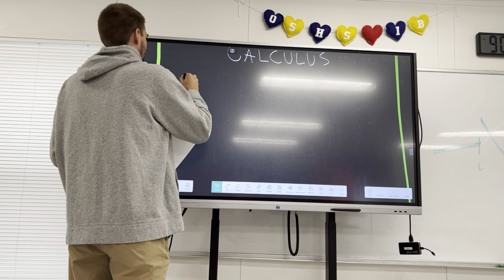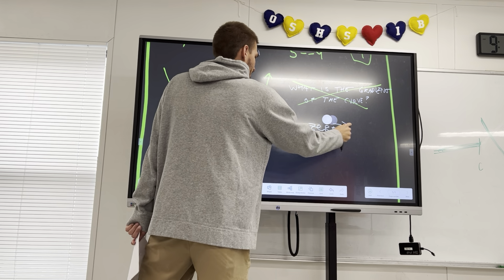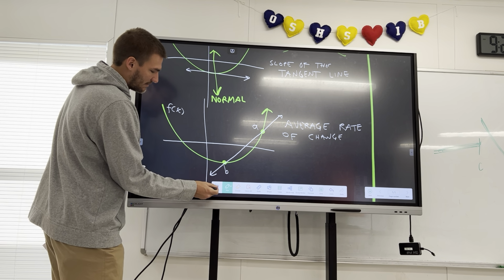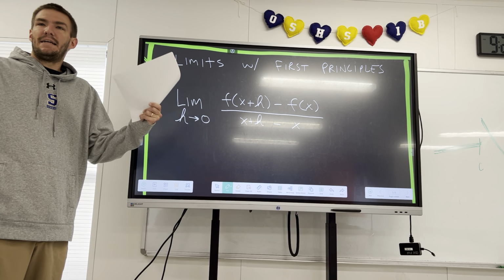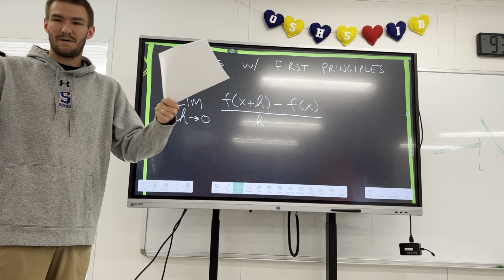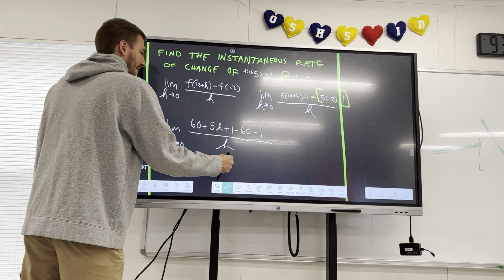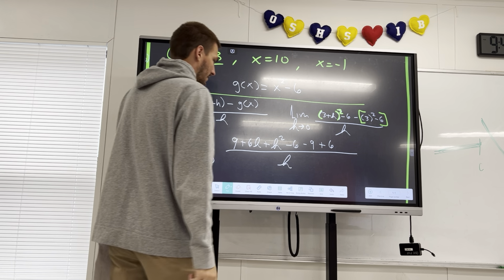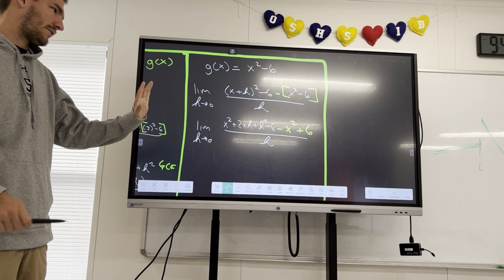[AAHL] [5.12] Limits with First Principles